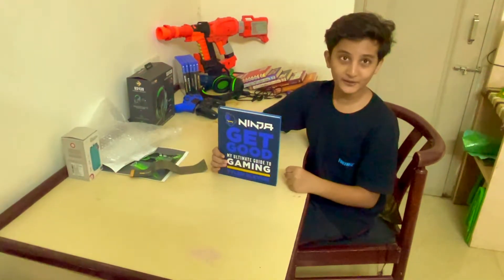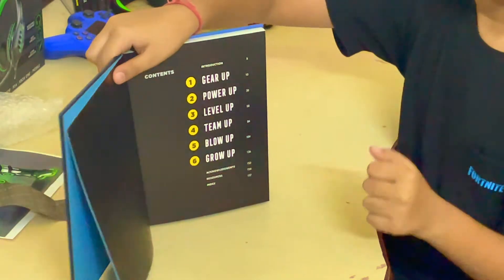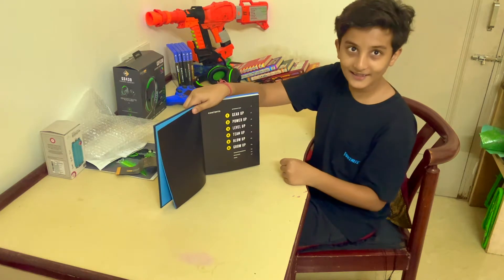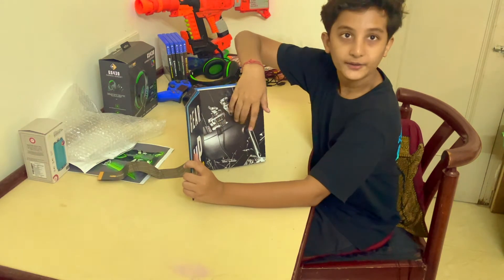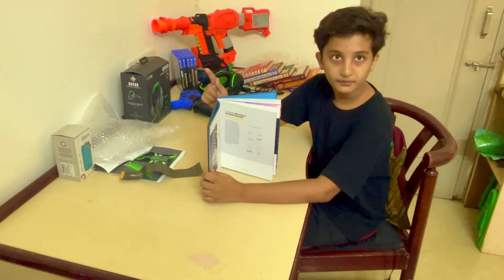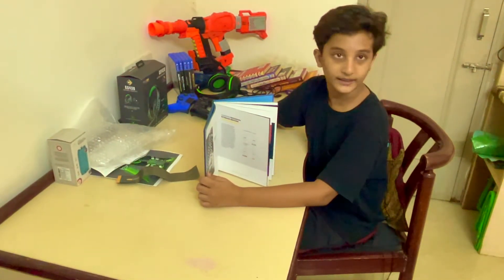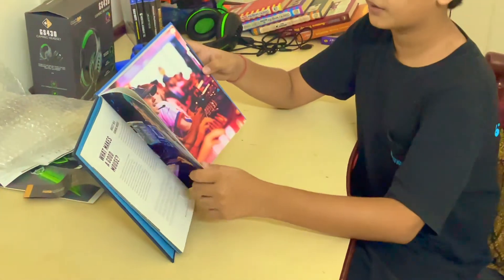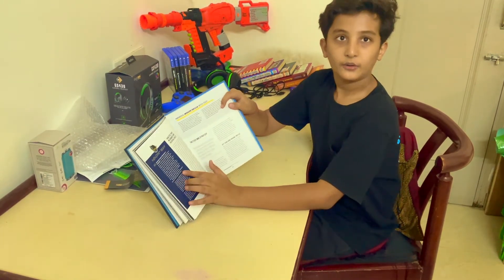Bookreview || Ayaan's first book review || by Tyler "Ninja" Blevins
Guys this one's for You, Yes YOU
Get better at gaming. Lift off as a twitch streamer.There are endless possibilities with this book so why not take a look at this review and learn things about gaming you never knew!
Hope you enjoyed the review